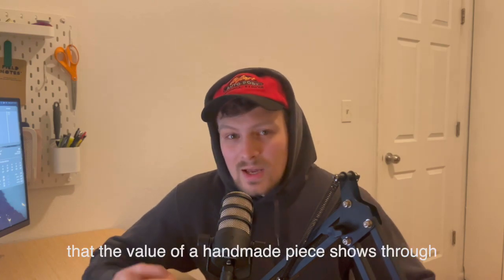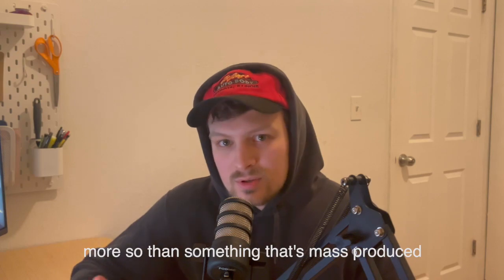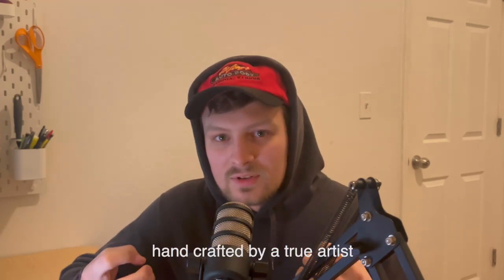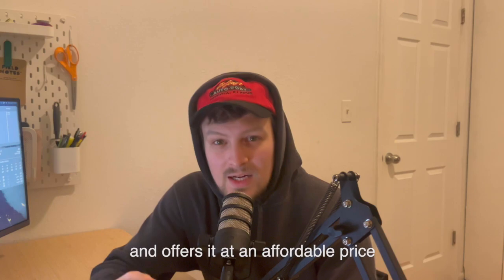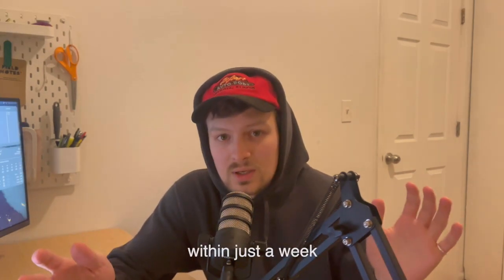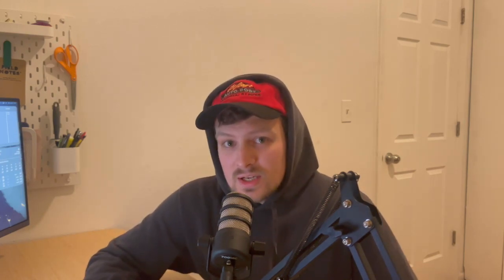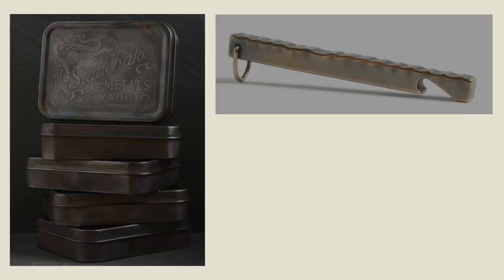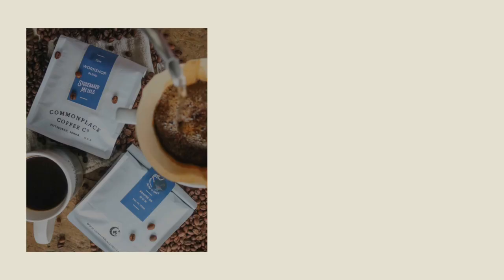CUSTOM Jewelry at an AFFORDABLE Price: Studebaker Metals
Are you interested in owning custom jewelry? Are you looking for a good gift to buy your friends, family, or significant other? Do you just want to by yourself something nice? Then you should check out Studebaker Metals!

Studebaker offers a variety of custom, hand forged jewelry for an affordable price. I personally own a couple of rings from them, which I wear EVERYDAY! I can confidently say that they are a small business worth supporting.